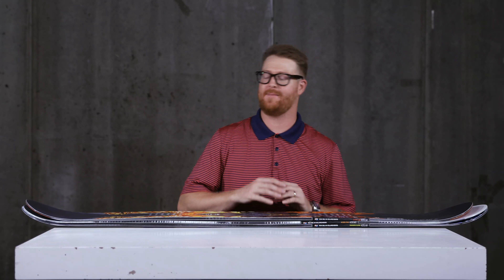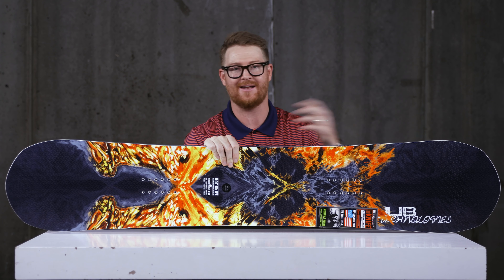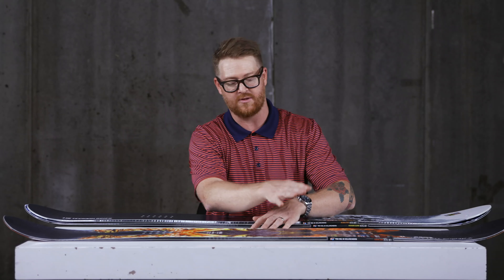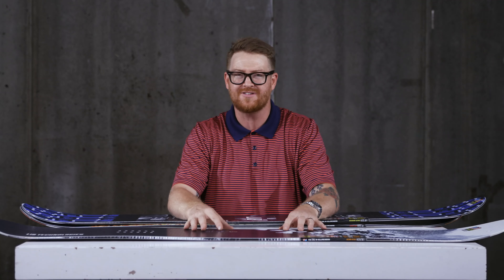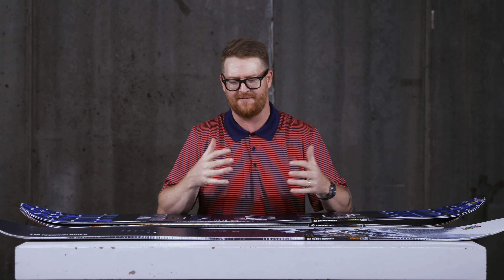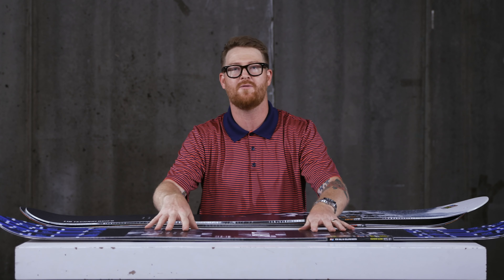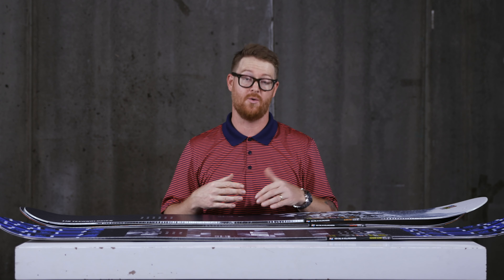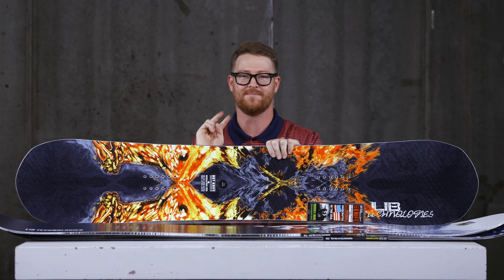Top 3 Best Value Lib Tech Snowboards of 2020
Guf runs down his Top3 Best Value Lib Tech Boards of the 2020 season. His picks are the Skate Banana, the Hot Knife, and the Cold Brew. Made in the USA.